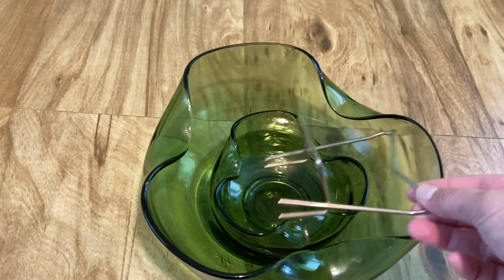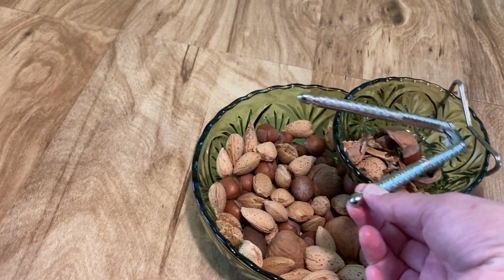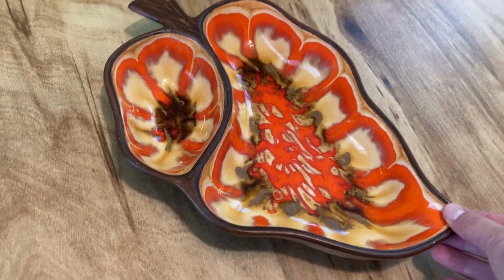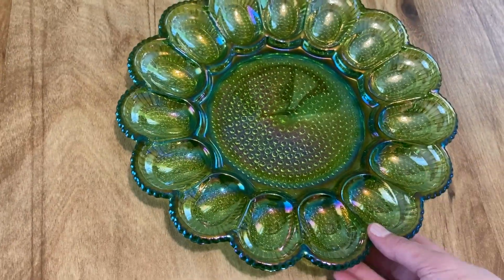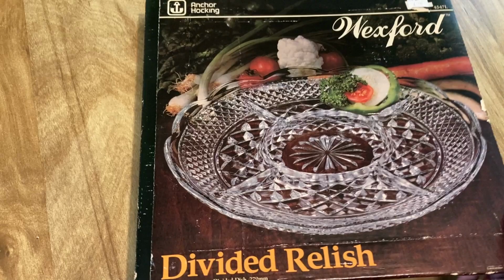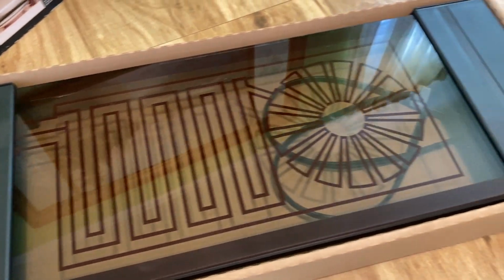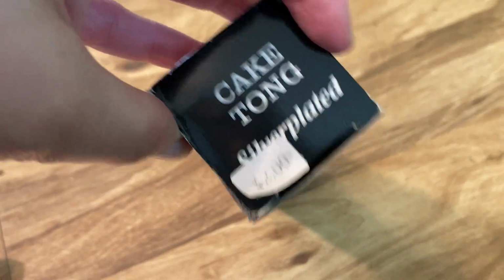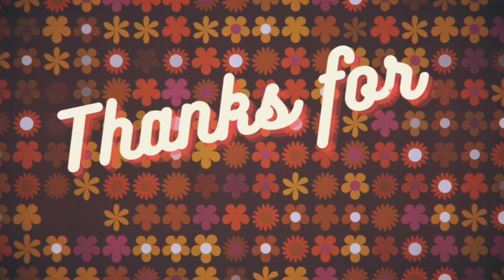VINTAGE SERVEWARE COLLECTION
Hello friends, today’s video is my vintage collection of serve ware, including vintage chip and dip sets, vintage platters and a  new in box vintage item from my grandmas attic. I bought all of these pieces thrift stores over the years for a few dollars each.
🌼 PREVIOUS VIDEO 🌼

Jon’s eBay Shop
My Etsy Store

🌼 Music Credit 🌼
Teenage Dance Party  ● Joey Ramone
English Country Garden ● Aaron Kenny